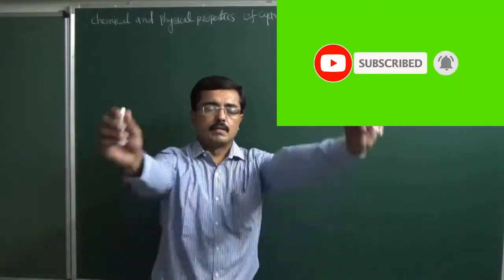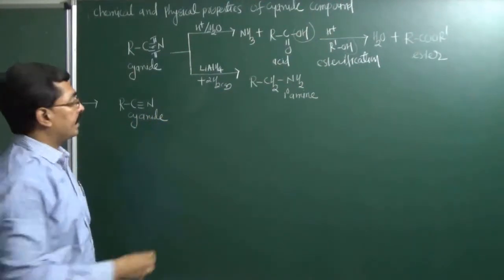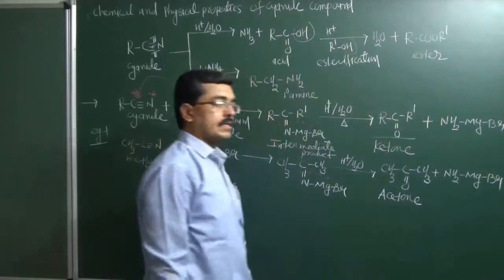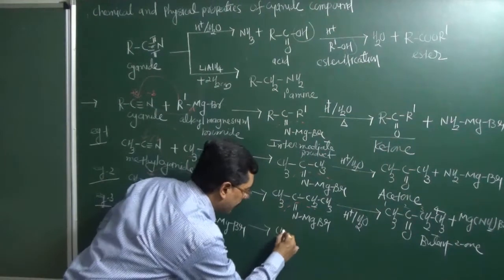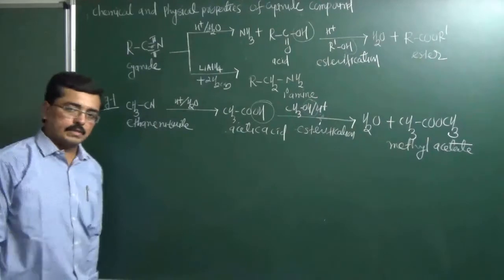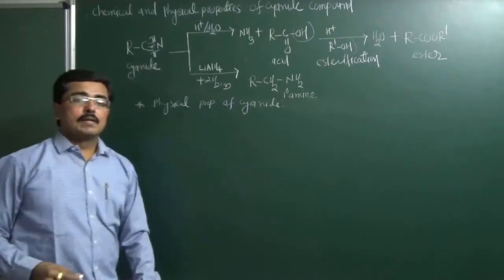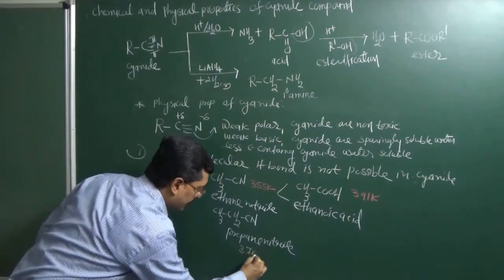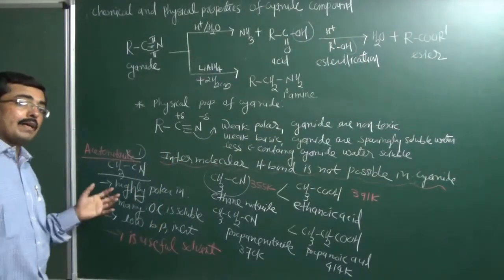L-16 Cyanide Chemical Properties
SY BSc. U-5 Nitrogen containing Organic Compound Amine
Lecture by Dr. Bhavesh J. Gangani
(Gangani Sir)